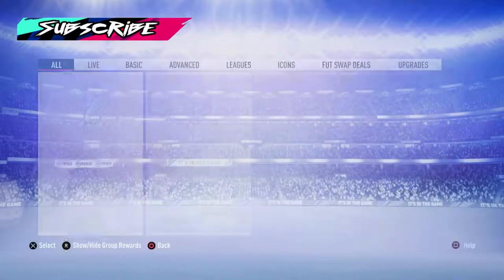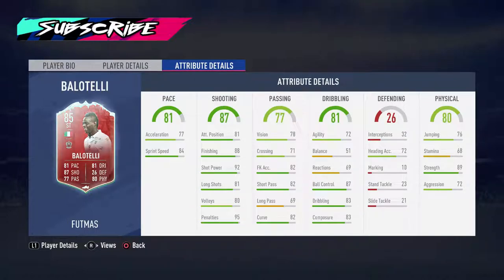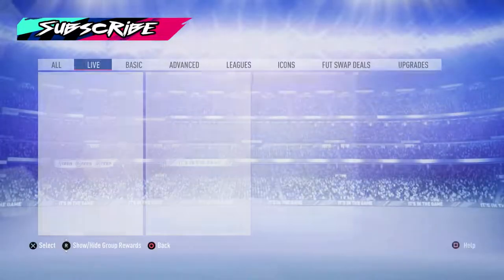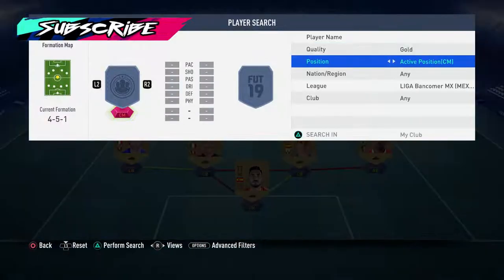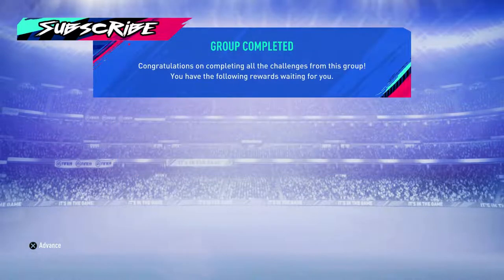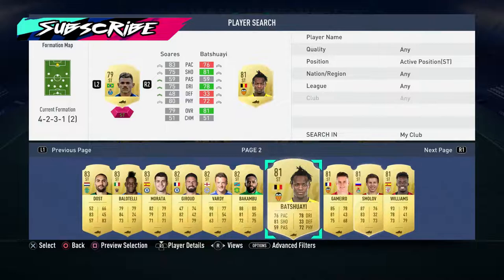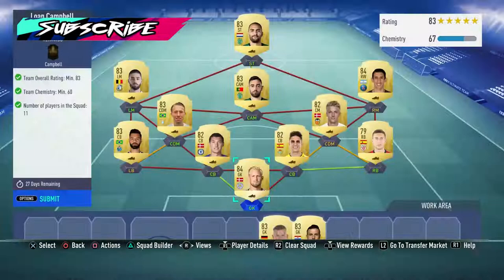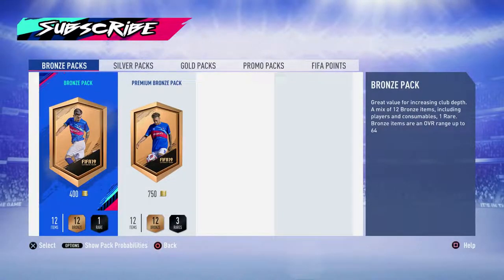PRIME ICON SOL CAMPBELL (LOAN) & FUTMAS CHALLENGE SBC!! FIFA19 ULTIMATE TEAM / RTG #79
Completion of the new Futmas challenge SBC and the loan prime icon Sol Campbell.